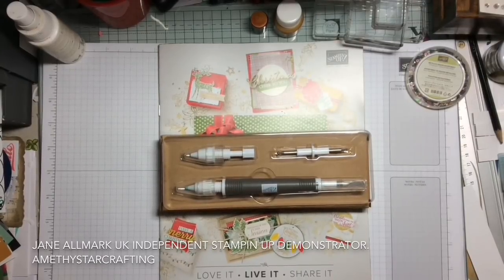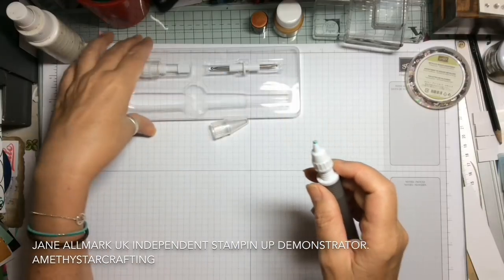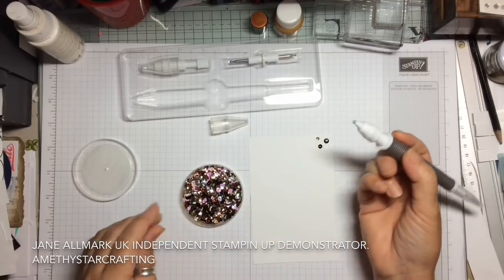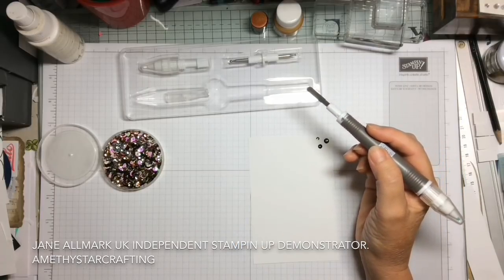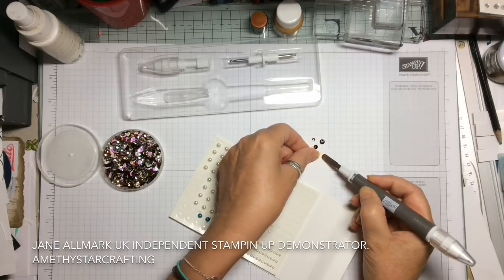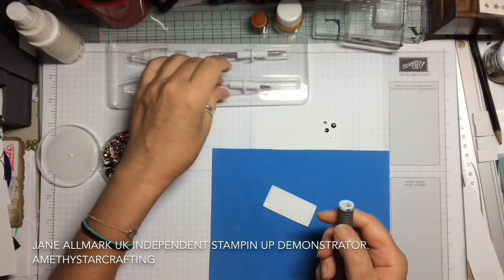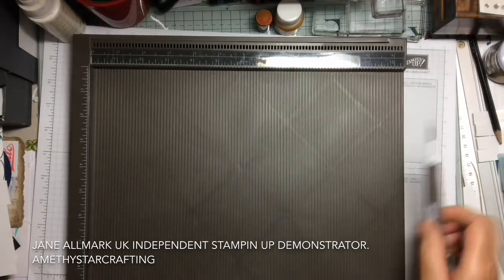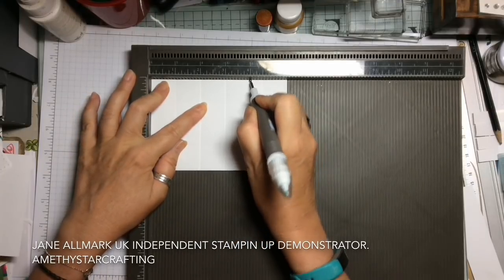Stampin Up Take Your Pick - How to use this 5 in 1 tool. Sneak Peek Holiday Catalogue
This fantastic 5 in 1 too is available 5th September 2018 for customers.

Take Your Pick 5 in 1 tool. available 5th September 2018